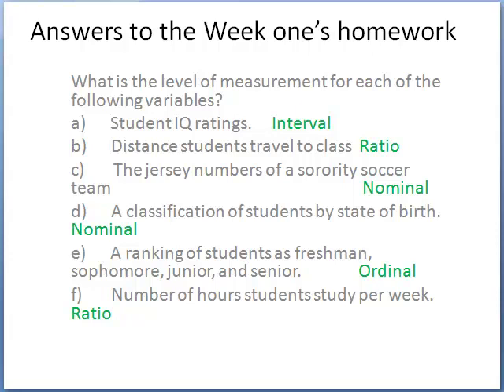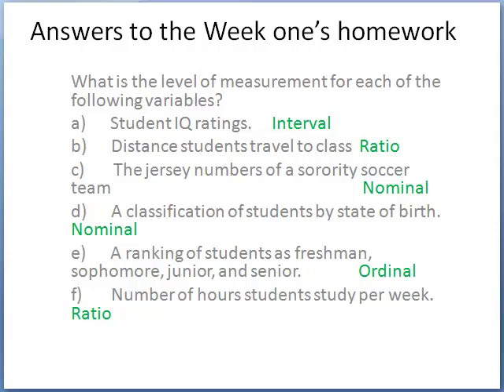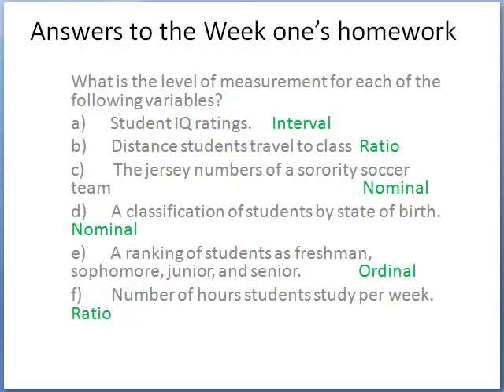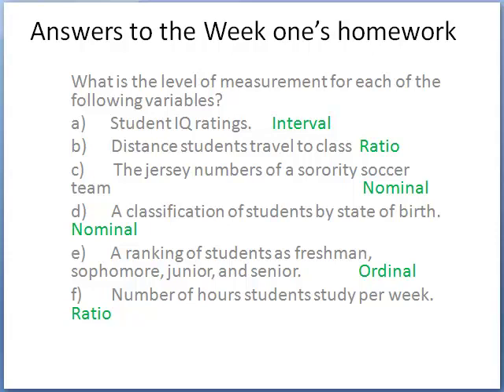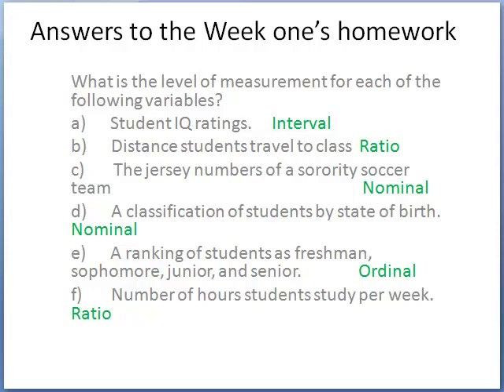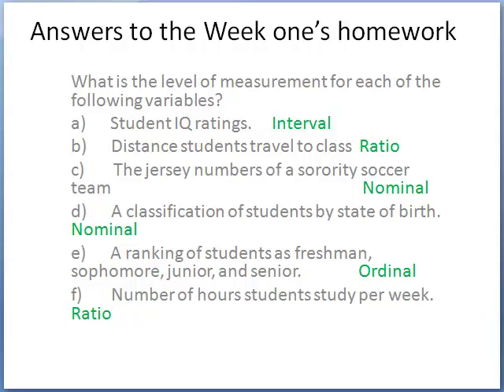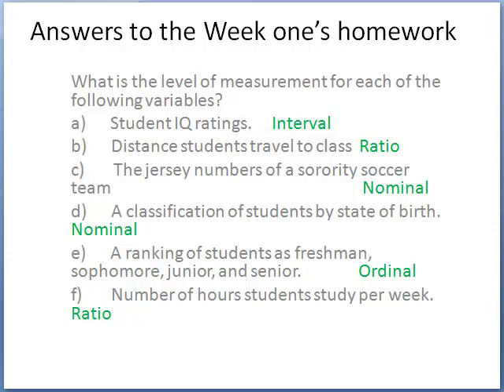Buss Stat Week 01 Homework